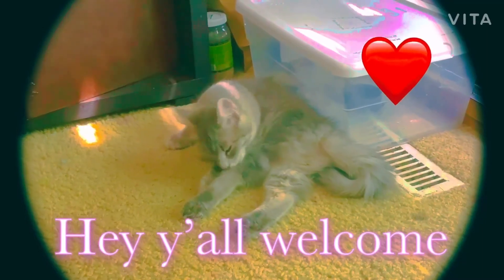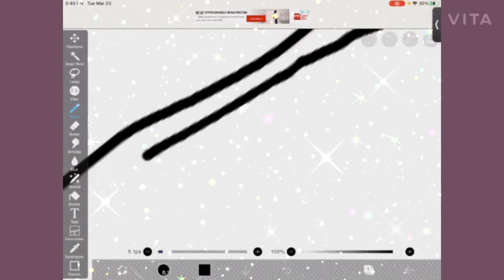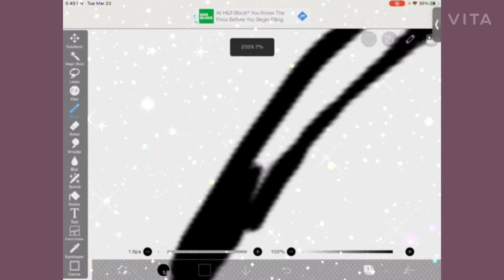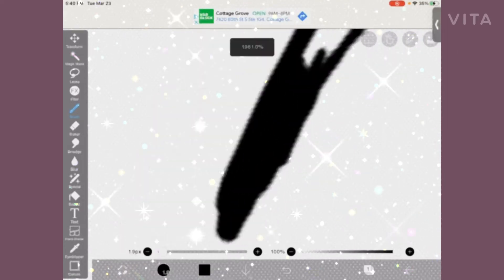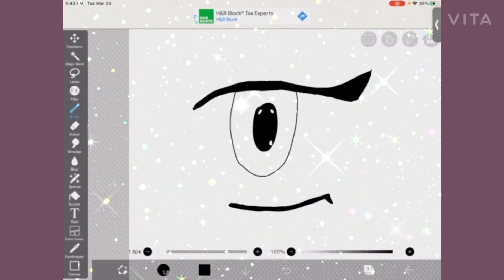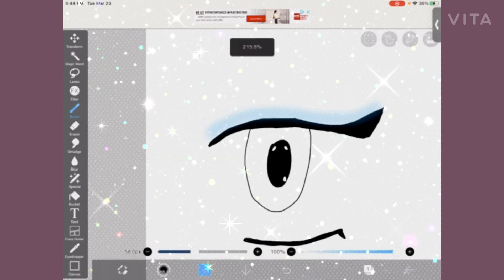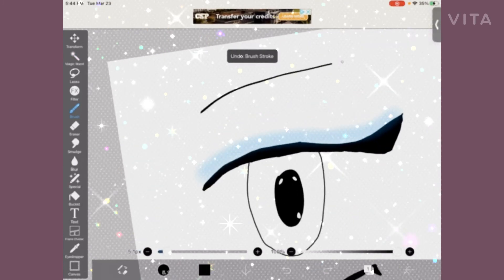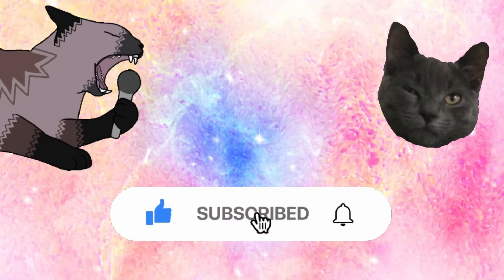How to draw cute anime eyes👀 (Must Watch)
Hey y’all so today we are going to be drawing an anime eye 👁. I hope you guys like these videos with a voice over. We are trying to see how we can make these videos more enjoyable.
How we edited this video 💻
To edit we used the VITA app
All music that we used in this video was found on the VITA app.